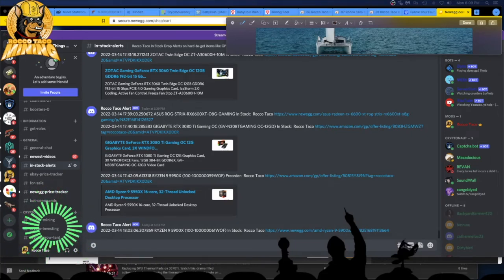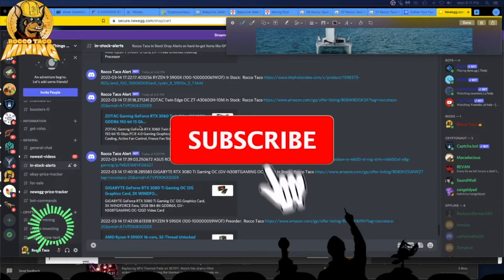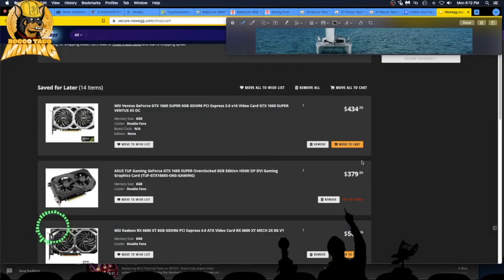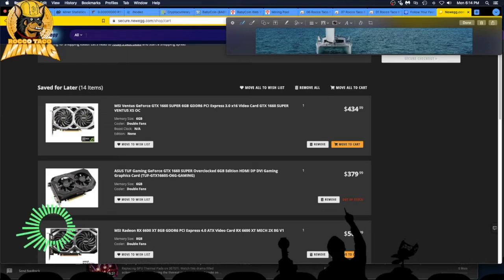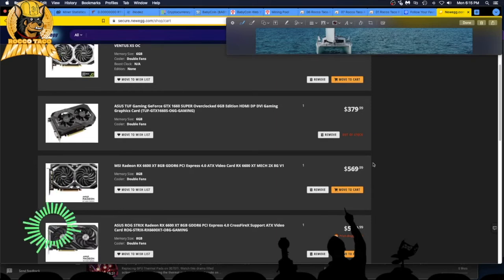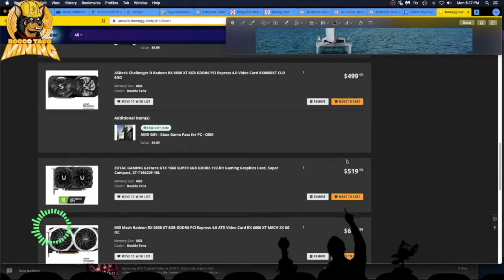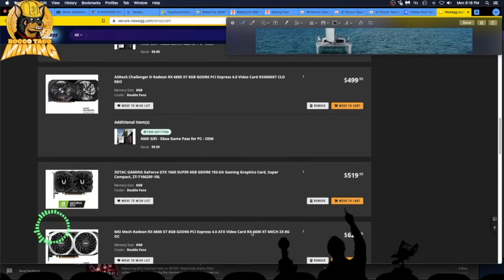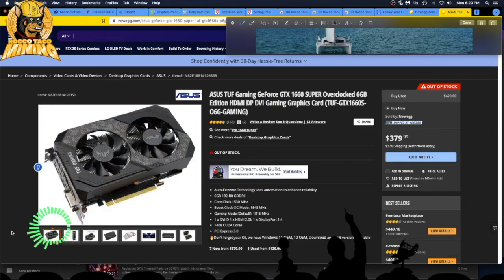These GPUs are in my Shopping Cart today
- 750W Power Supply
- 750W Server Power Supply Kit (656363-B21)

✅  Laptop Mining
- Lenovo Legion 5 1660 Ti GPU